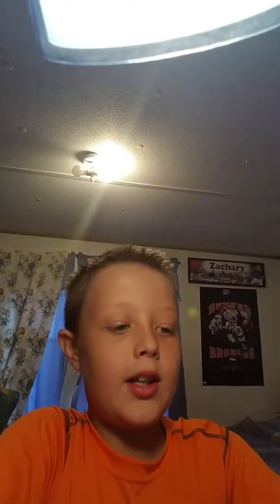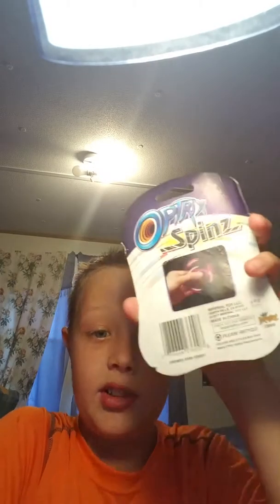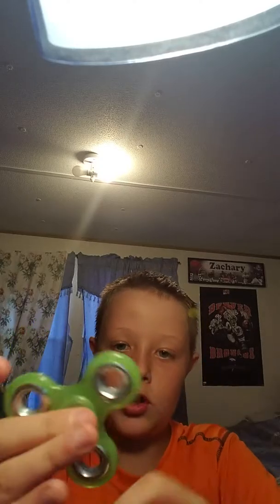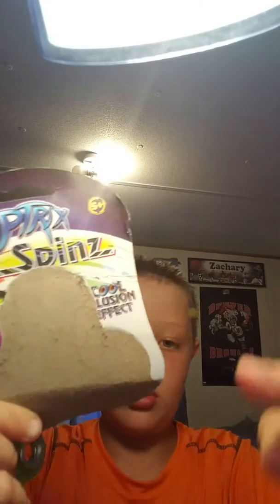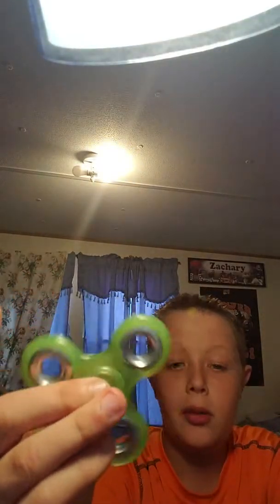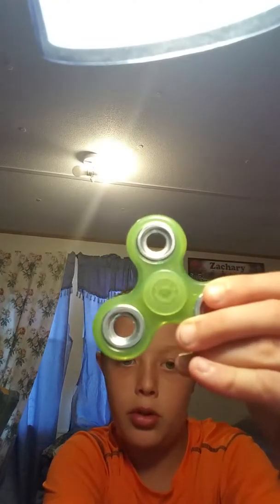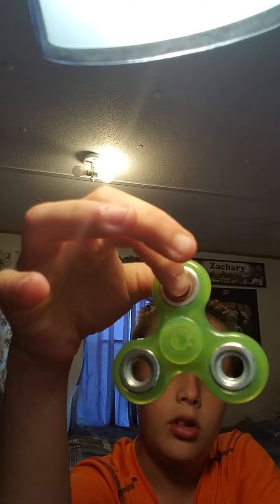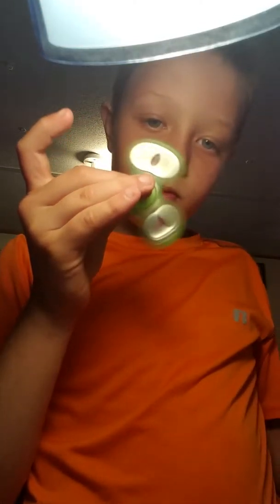NEW FIGET SPINNER UNBOXING